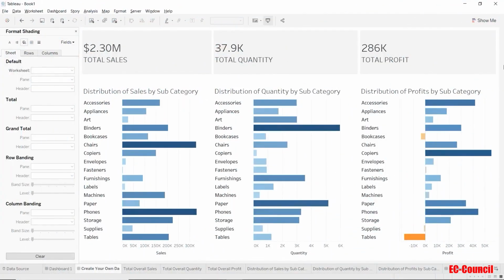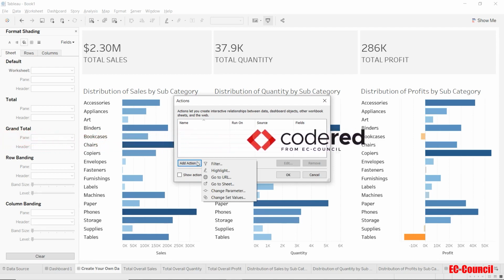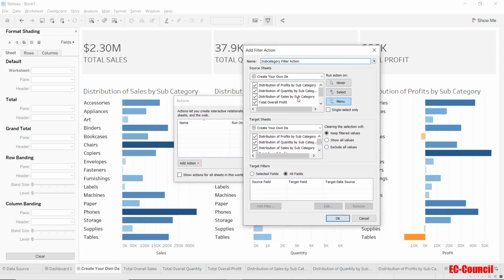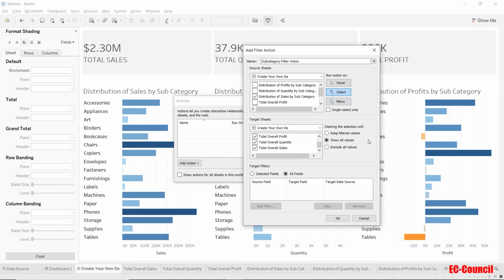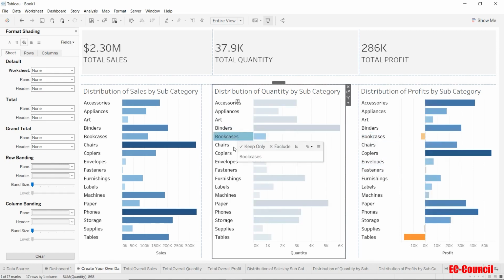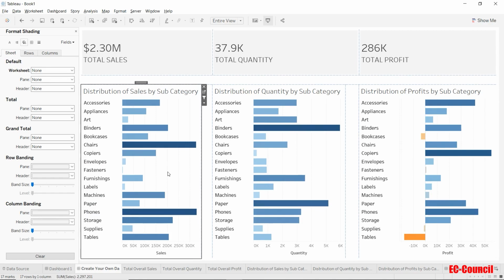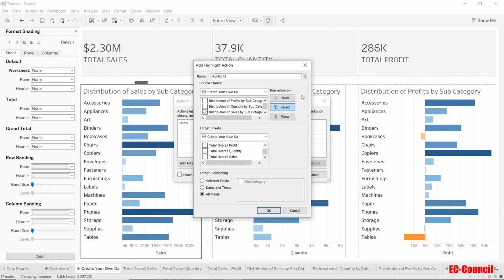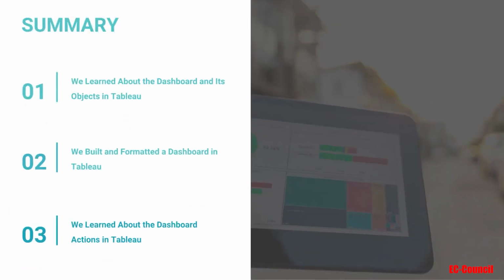43 - Dashboard Actions in Tableau || Tableau Visualization Course Beginning To Professional